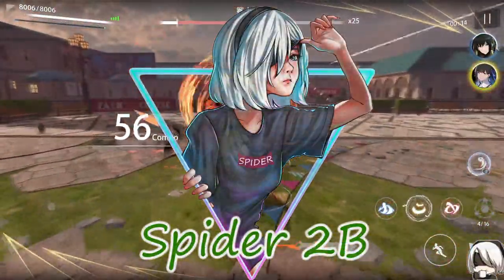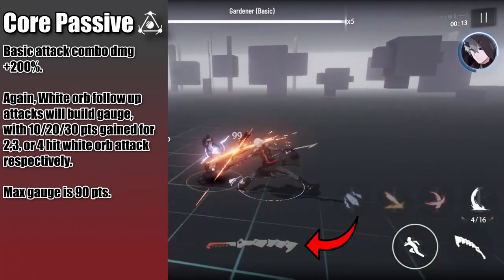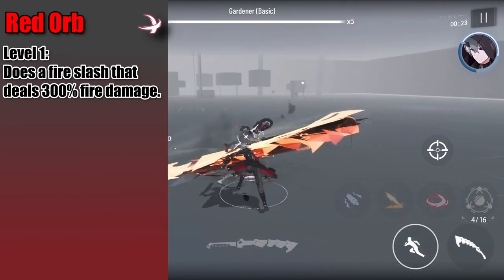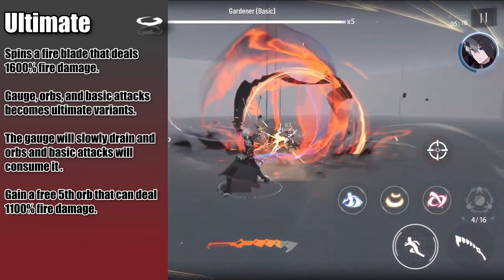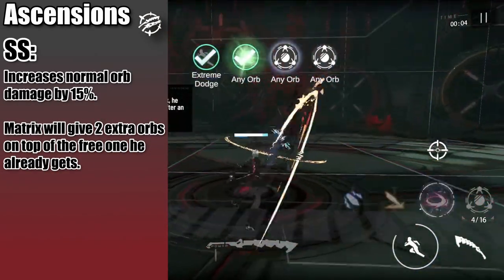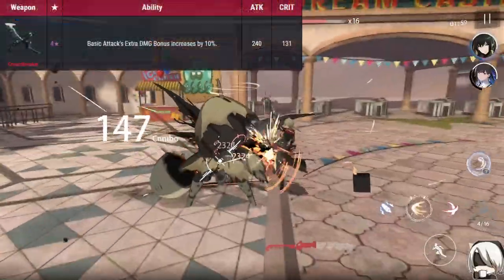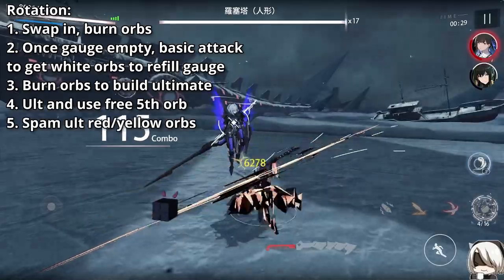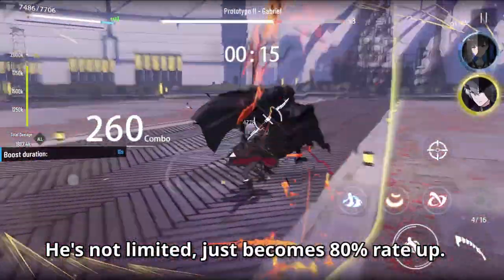8 Minute Guide to Roland Flambeau | Punishing Gray Raven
Roland is pretty fun, just less fun to try to explain. Today I'll be talking about PGR's Joker, S Roland Flambeau 's skills, passives, ascensions, playstyle and gameplay tips, weapons, and overall pull and build recommendations.

0:00 Overview
0:40 Basic attack, Core Passive,
1:47 TL;DR
2:02 Regular Orb abilities
3:03 Ultimate Orb abilities
4:09 QTE, Leader Passive & Ascensions/Evolution + recommendation
5:07 Memory Resonance and Hypertune, Weapon recommendation
5:50 Playstyle and Rotations + tips
6:51 Pull/Build Recommendation

Hikari and Narwhal Punishing Gray Raven OST
Flow Wurthering Waves OST
Certified bangers by Vanguard Studio